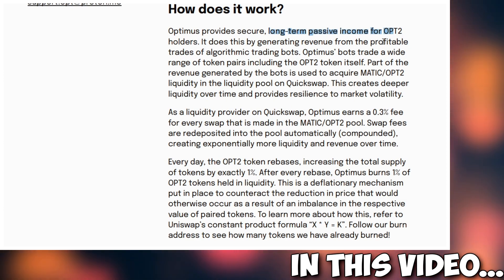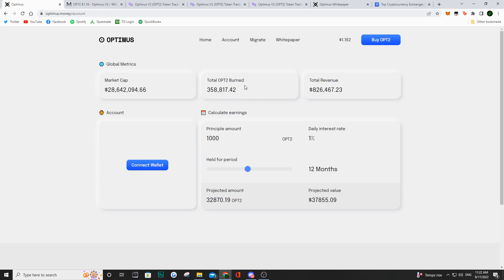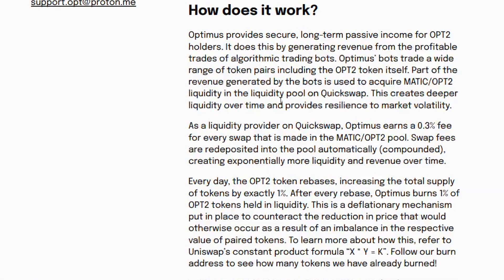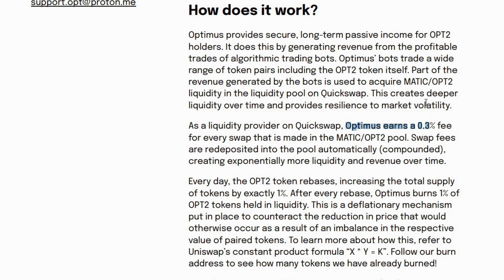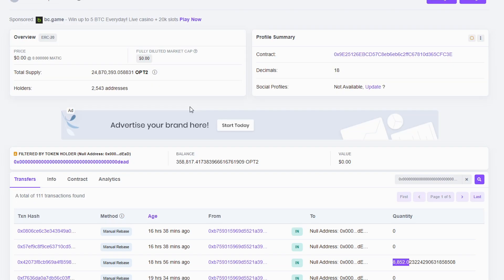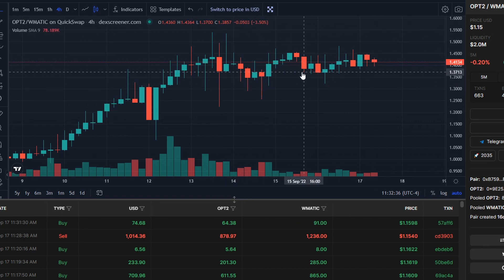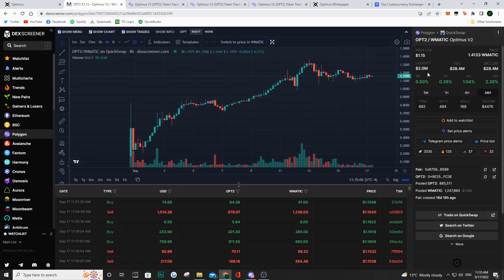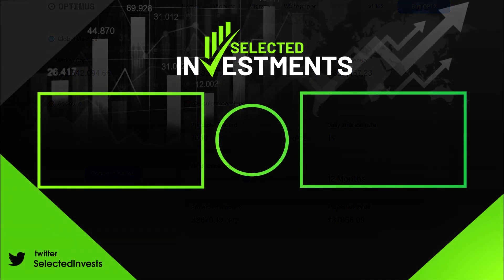Is Optimus 1% Daily APR Sustainable? You NEED To Know THIS!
Hey Guys,

In this video we go over a new Defi project called Optimus. It is another one of these AI trading bots but this one is guarantying 1% daily rewards. It claims it makes its revenue from three trading bots but we don't have much more information than that.

We go over the project and give the facts as well as some of my opinions and risks associated with this project.